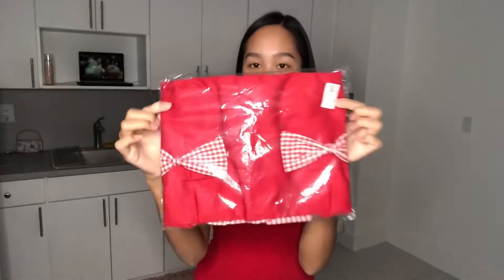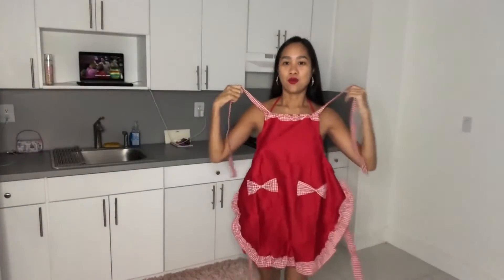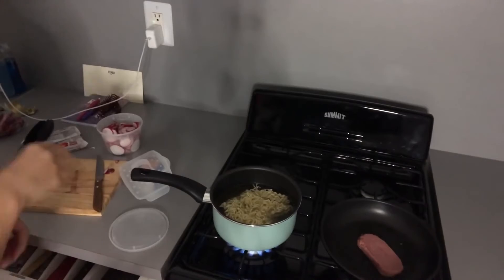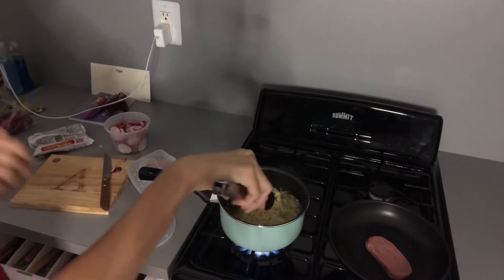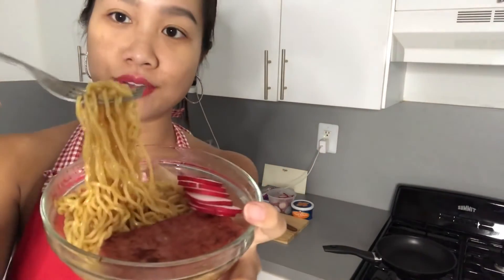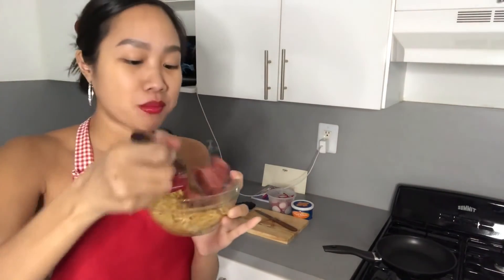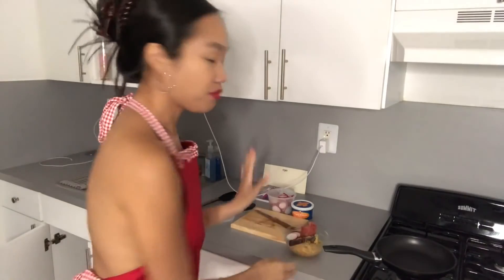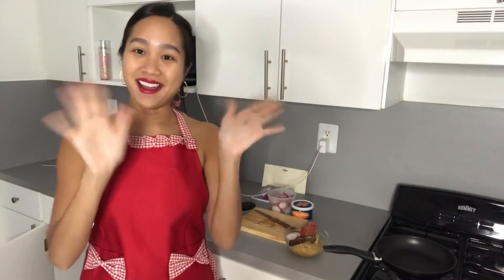Apron for Valentine's Day speedup